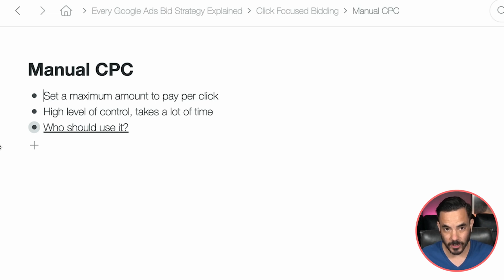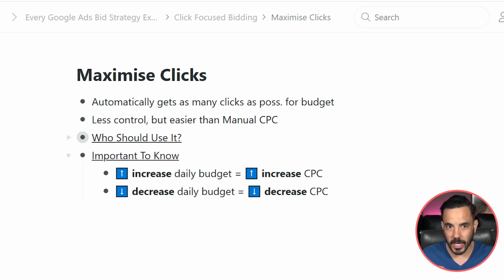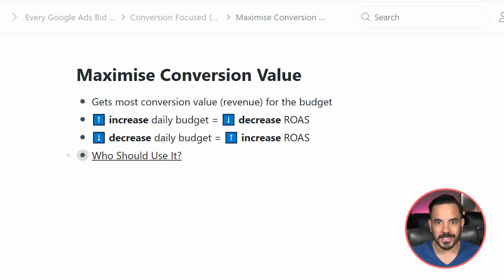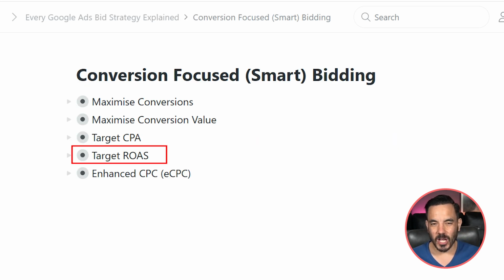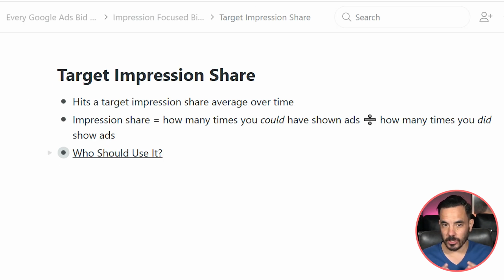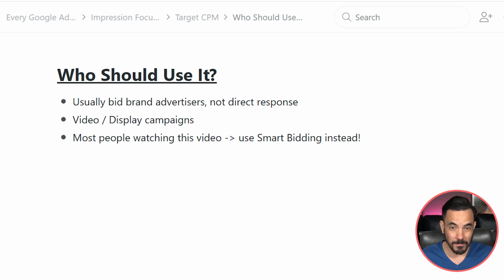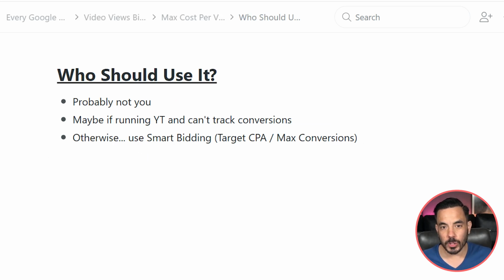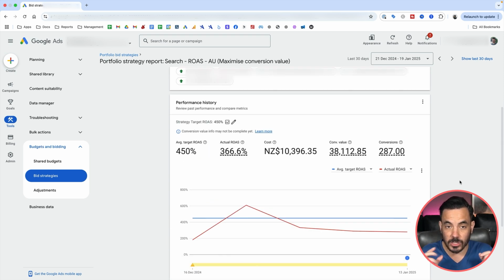Every Google Ads Bid Strategy Explained (2026)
In this video, I delve into every Google Ads bid strategy available and provide detailed insights into which strategies work best for your objectives. I'll guide you through everything from maximizing conversions to smart bidding techniques.

- The importance of choosing the right bid strategy.
- When to use Maximise Clicks vs Maximise Conversions.
- The power of Bid Strategy Portfolios.
- How Smart Bidding can elevate your campaigns.

Time Stamps:
00:00 $150M Google Ads Bidding Secrets
00:39 1) Mastering Click-Based Bidding
03:40 2) Conversion Focused (SMART) Bidding Strategies
09:41 3) Impression Bidding Tactics
13:54 4) Video Ad Bidding Hacks
15:25 5) Bid Strategy Portfolio Technique
17:09 Google Ads Success Roadmap